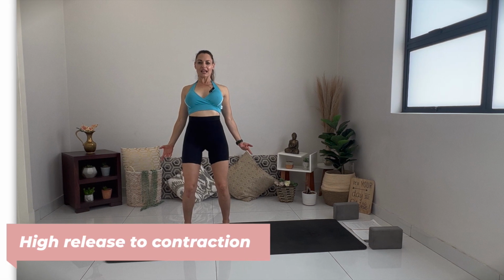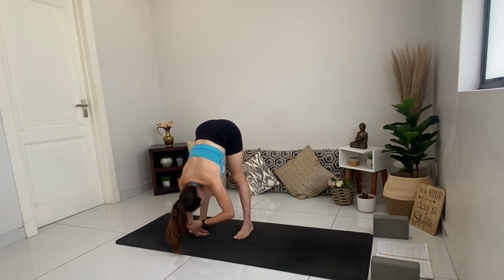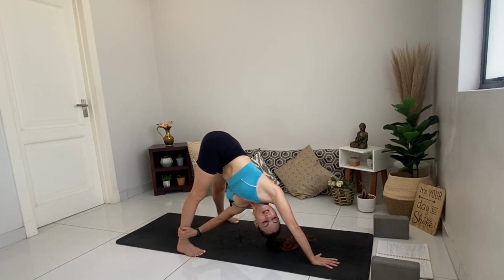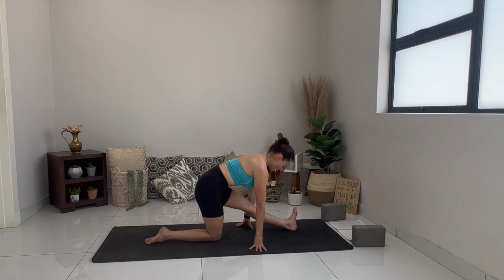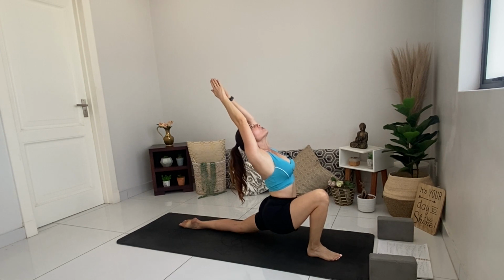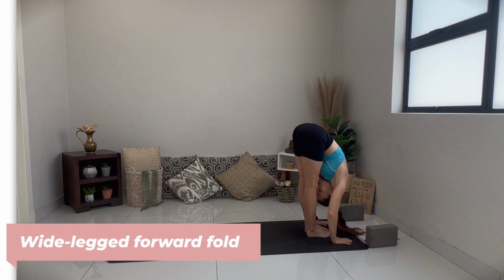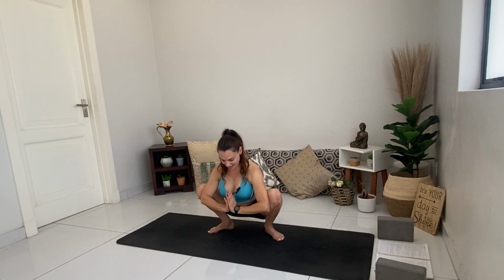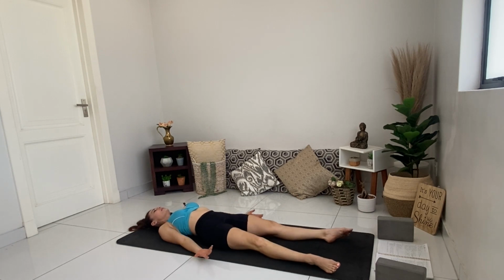Rejuvenate Your Mind and Body: Gentle Yoga Flow to Start Your Week with Ease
In this invigorating video, I present a gentle yoga flow that will help you ease into the week with grace and tranquility. This class will rejuvenate your mind and body, setting the tone for a productive and peaceful week ahead.

Join me as I guide you through a series of gentle, flowing movements, focusing on deep breathing, gentle stretches, and mindful transitions. This practice is perfect for those who want to cultivate flexibility, release tension, and find inner balance.

Throughout the session, you'll experience a harmonious blend of soothing music and calming cues, creating a serene atmosphere conducive to relaxation and self-care. I will provide modifications and variations to accommodate different levels of experience and ensure a safe and enjoyable practice for everyone.

Take this opportunity to carve out some dedicated time for yourself, allowing the stresses of the day to melt away and inviting a sense of calm and clarity into your life. Whether you're seeking physical rejuvenation, mental clarity, or a peaceful escape from the hustle and bustle, this gentle yoga flow is the perfect way to nourish your mind, body, and soul.

Let's embark on this journey of self-discovery and self-care together. Get ready to ease into the week with a gentle yoga flow that will leave you feeling refreshed, renewed, and ready to conquer anything that comes your way. Namaste.